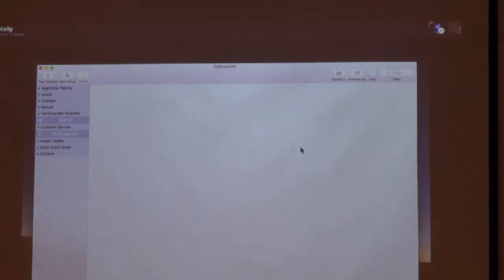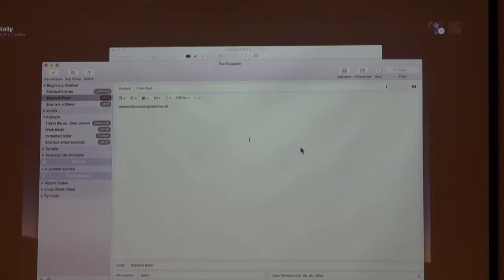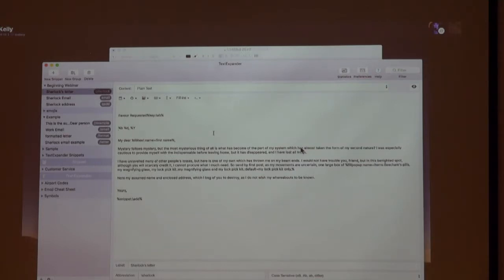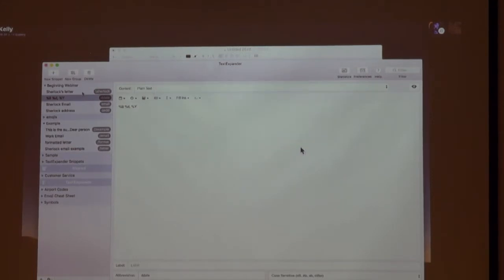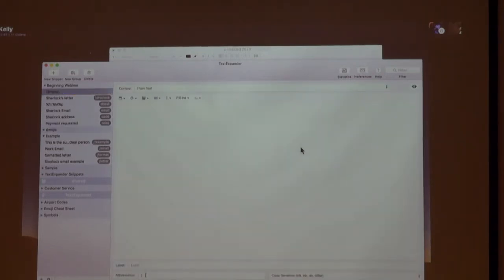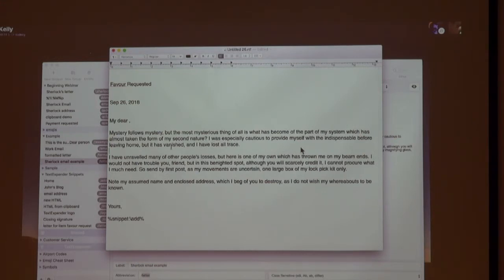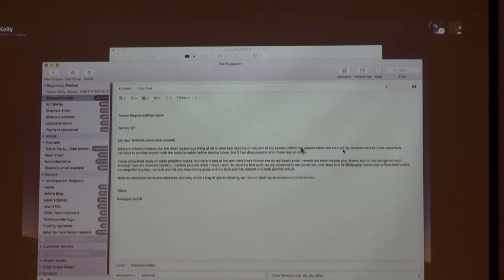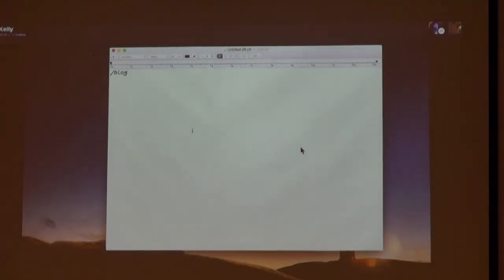NMUG Meeting Text Expander, Kelly Guimont 9/26/18